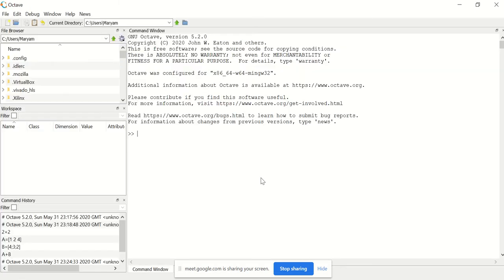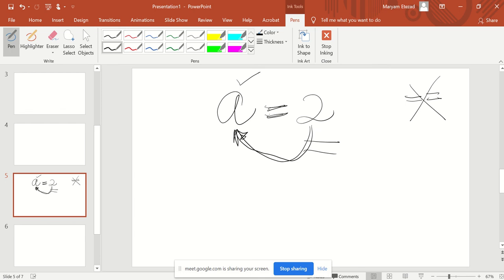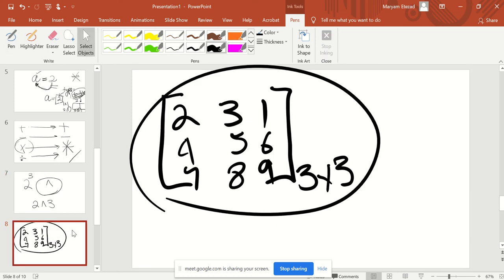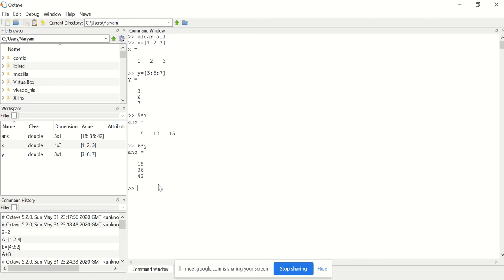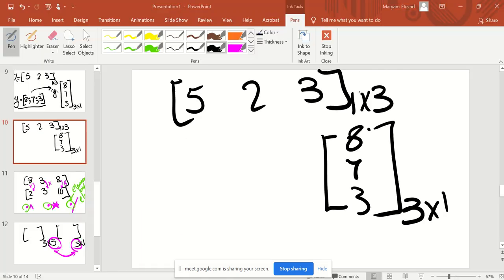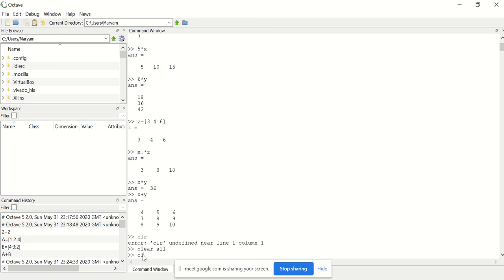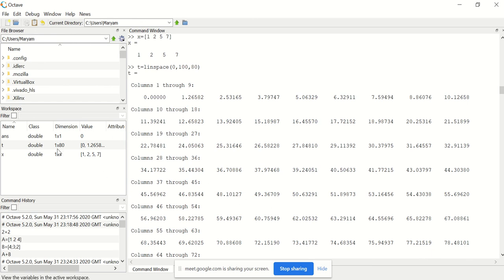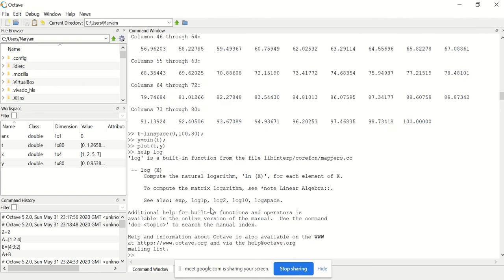Class Lecture on Octave